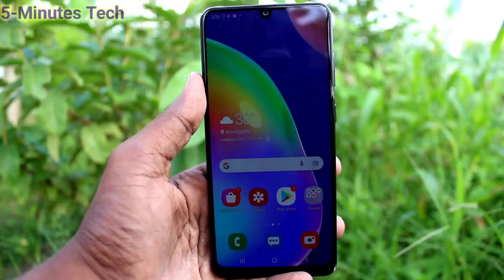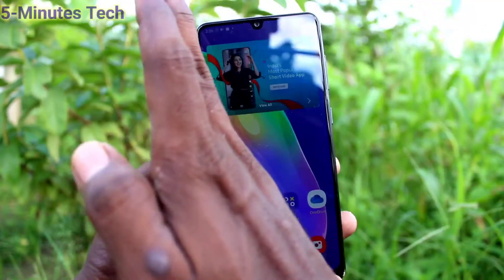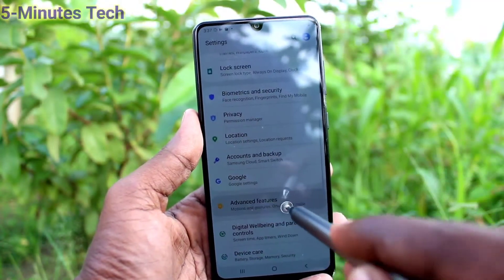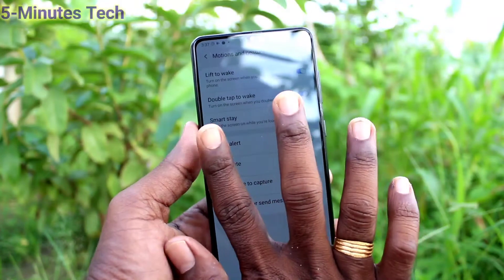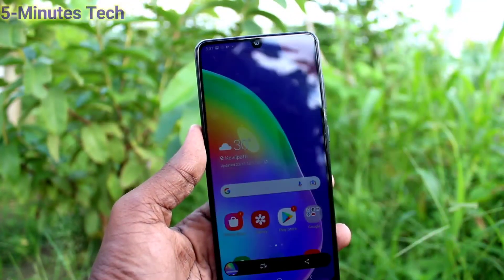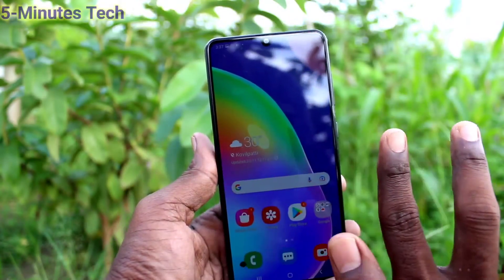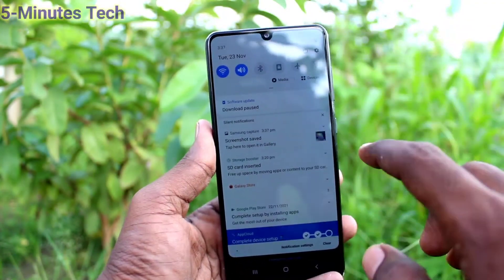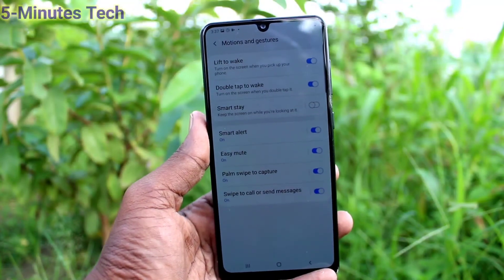How to enable palm swipe method of taking screenshot in Samsung Galaxy A31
Samsung Galaxy A31 palm swipe method of taking screenshot settings: Learn here how to enable palm swipe method of taking screenshot in Samsung Galaxy A31 smartphone